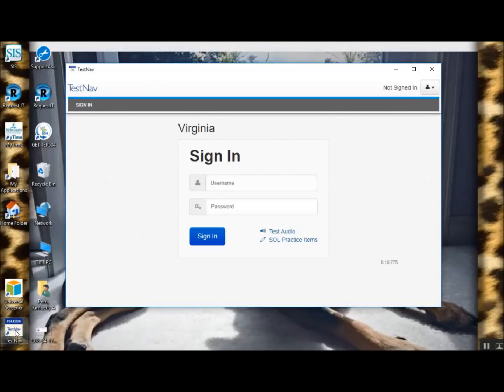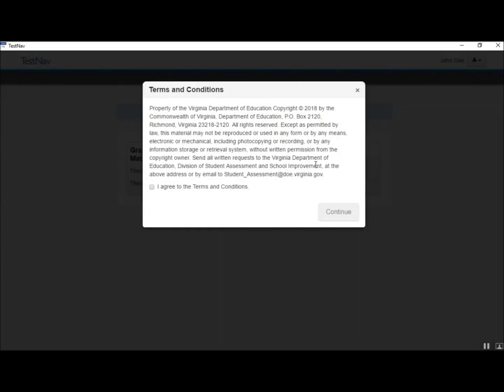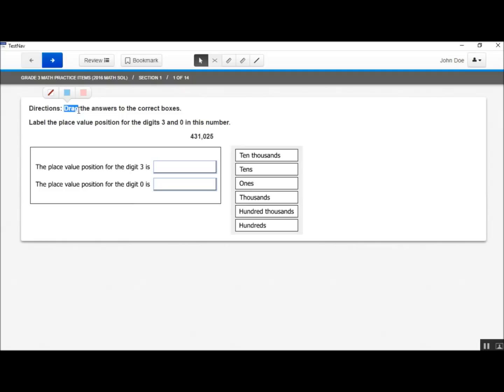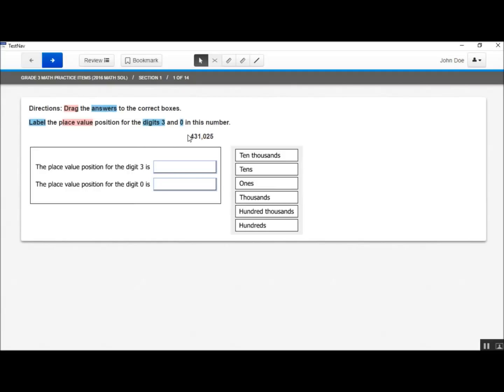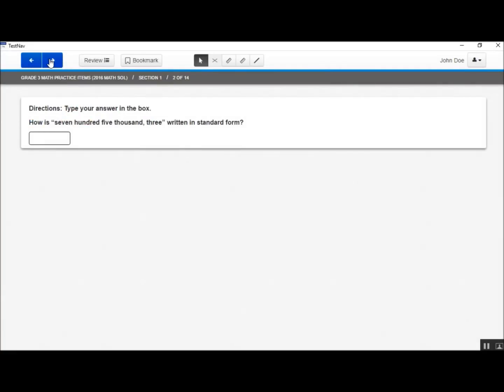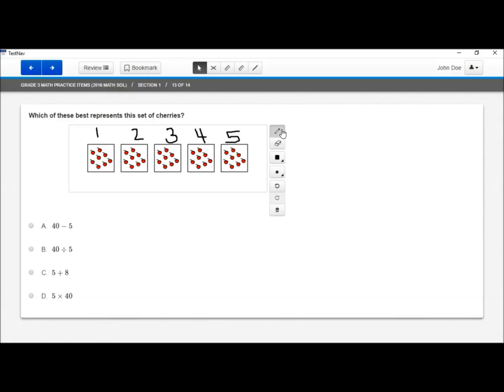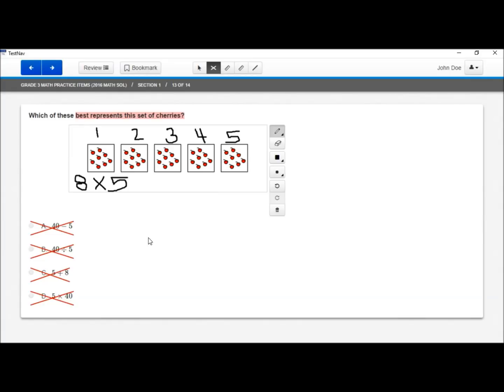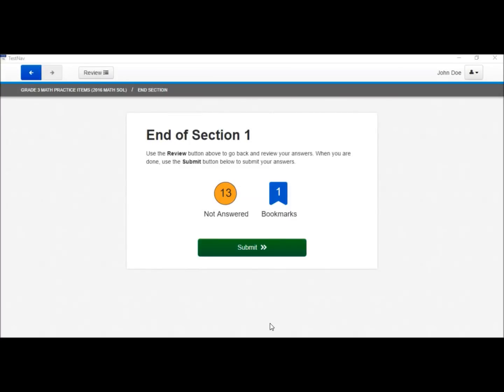TestNav Practice for Math 2018